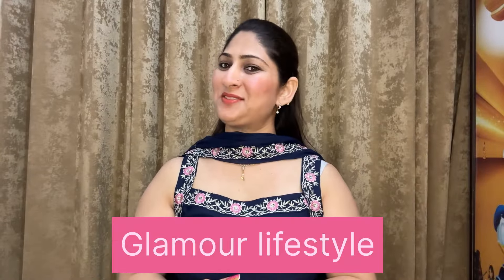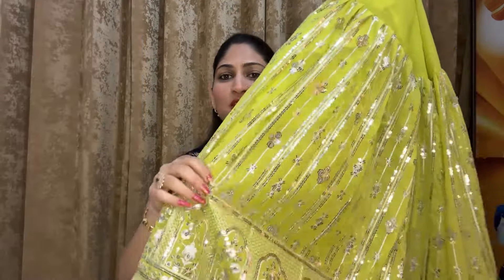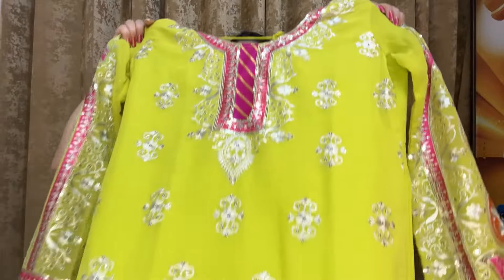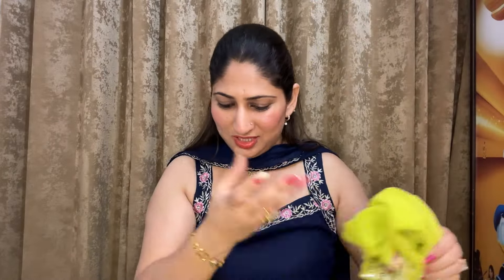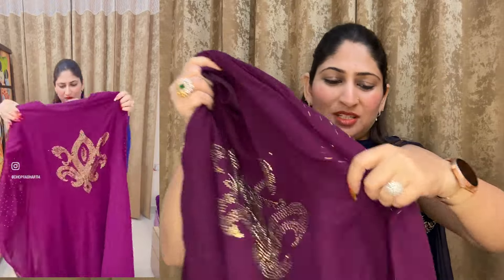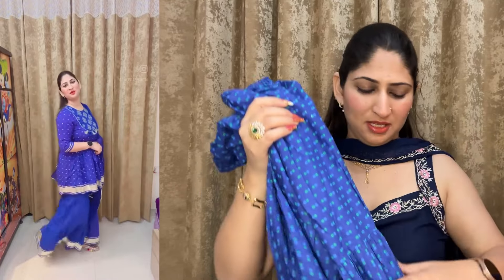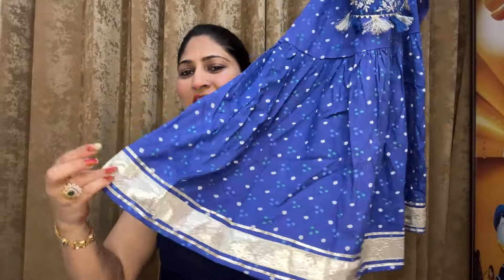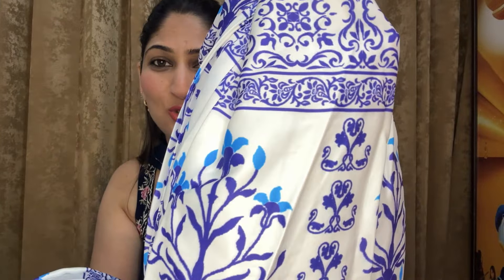Designer ethnicwear || meesho wedding collection || starting 667rs only🤩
1.  Fancy Women's Anarkali kurti

2.  New Designer Party Wear Look Suit

3. Blue pompom kurta set

5. White dhoti skirt outfit — out of stock😢